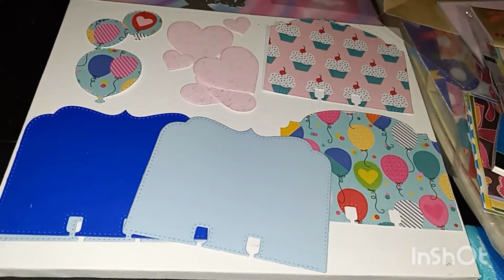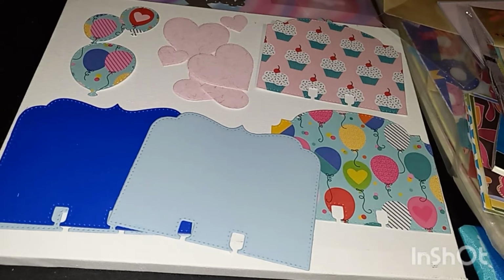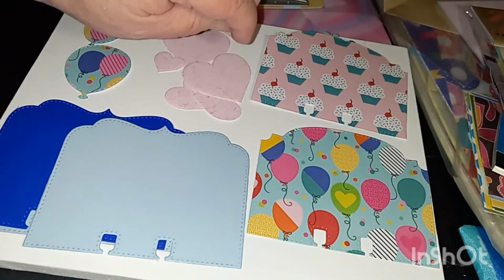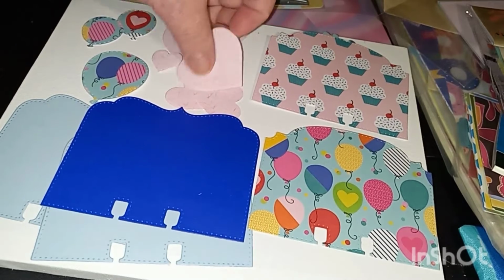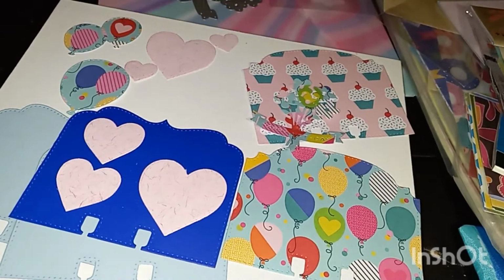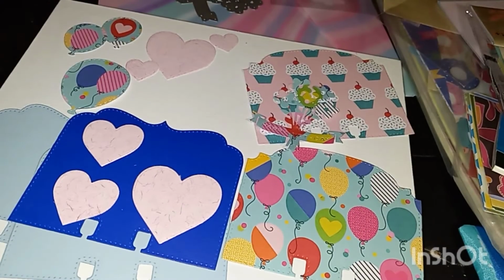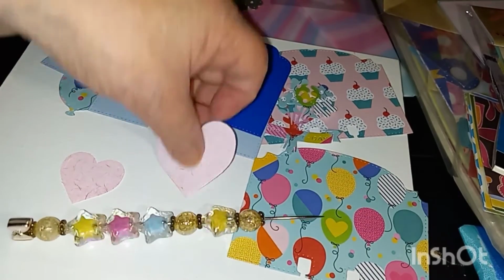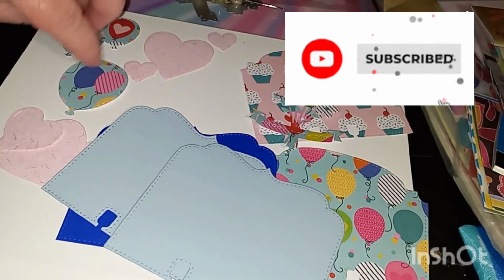letsdodiecuttingmonday Hosted by Tree-Craft On and Cathy's Creative Krafts & more